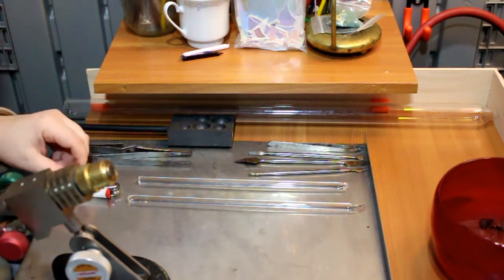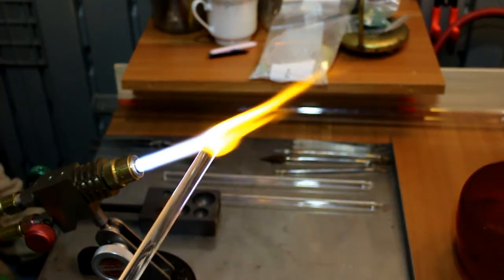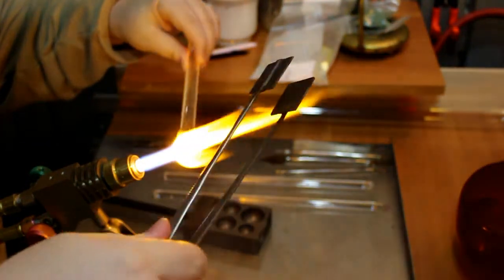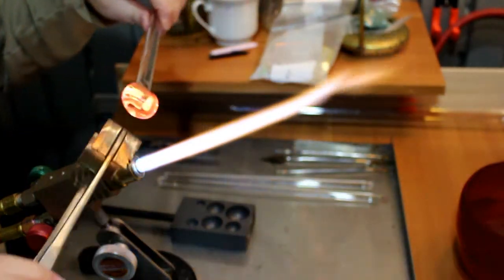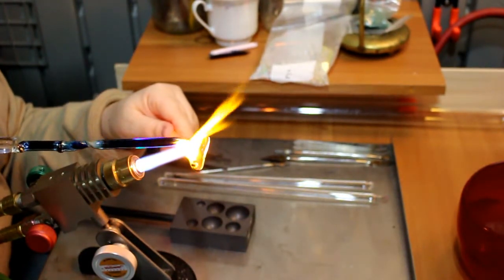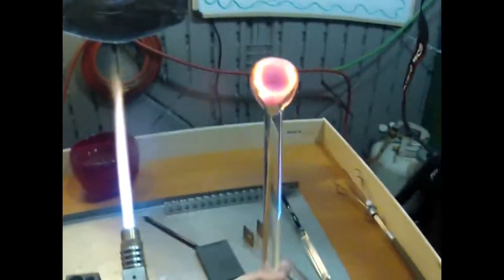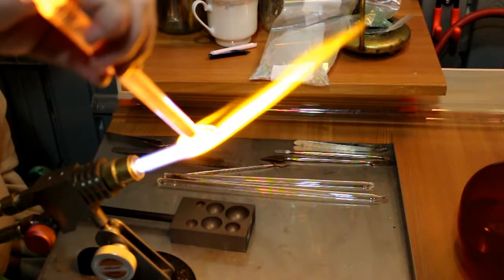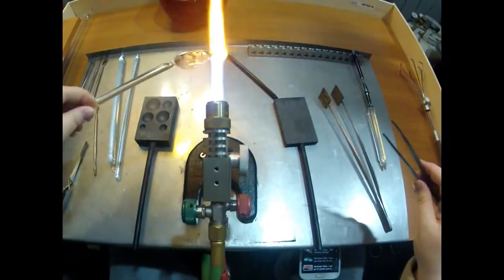Shaping Molten Glass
A short demonstration on how to make a Dichroic Glass pendant.